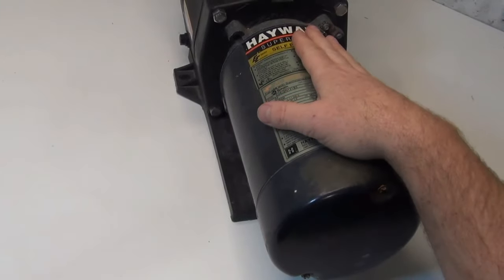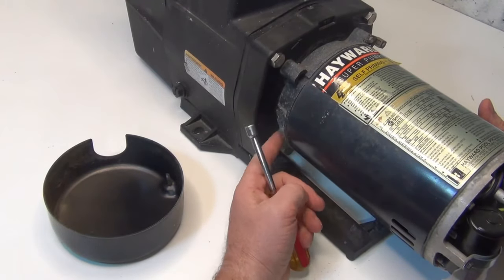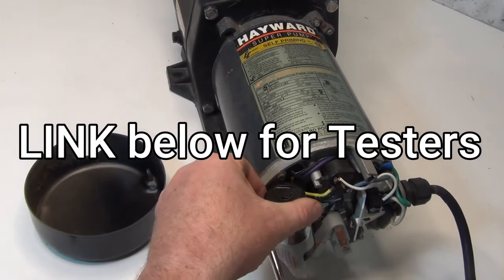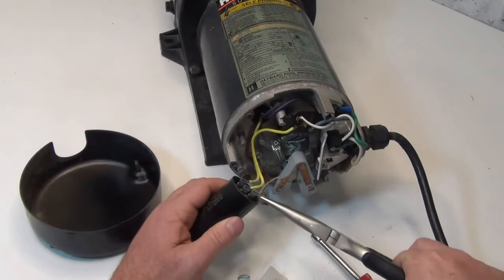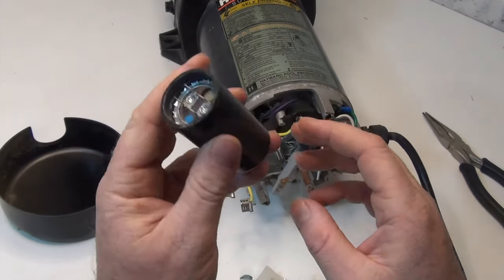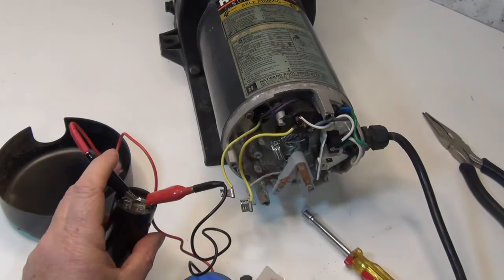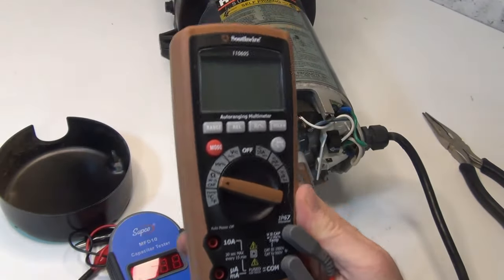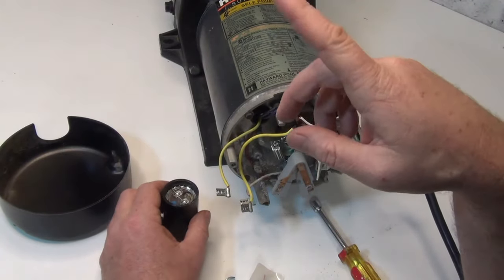Hayward Pool Pump Not Working? / Hayward Super Pump Not Turning On?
If your swimming pool pump isn't turning on, making a noise, tripping the breaker, or starts off slow, more than likely it's your pool pump capacitor.